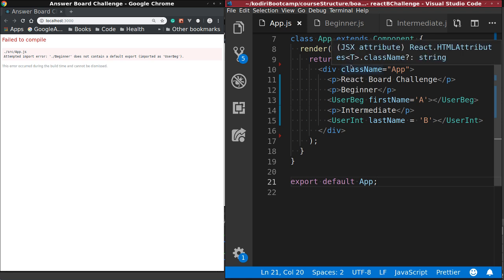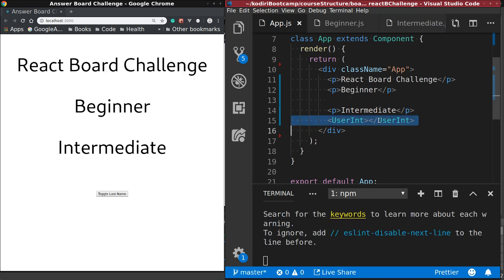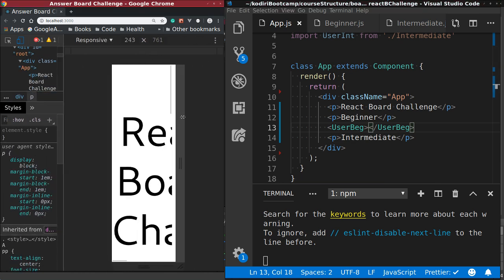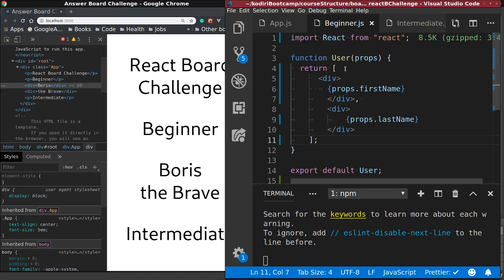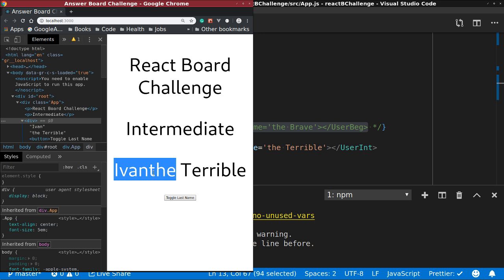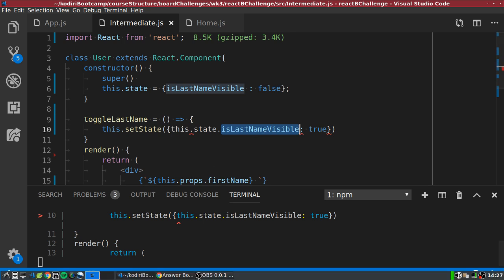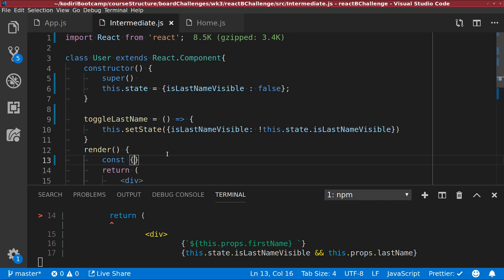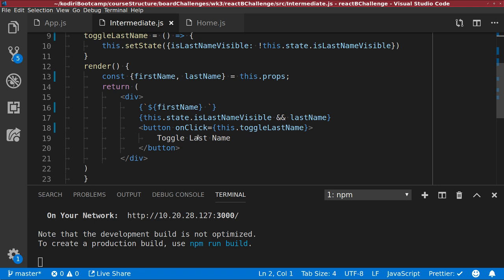React Board Challenge Review - 20.06.19